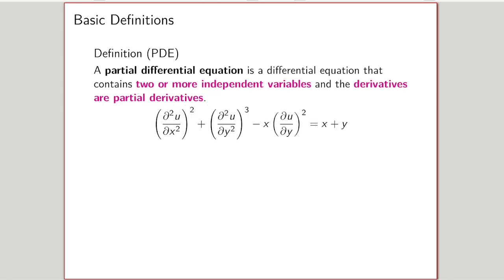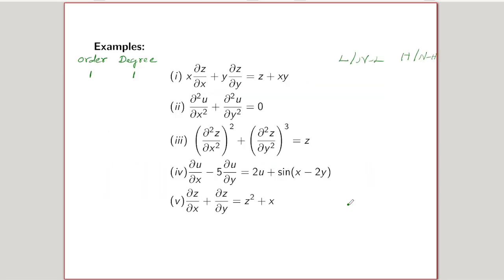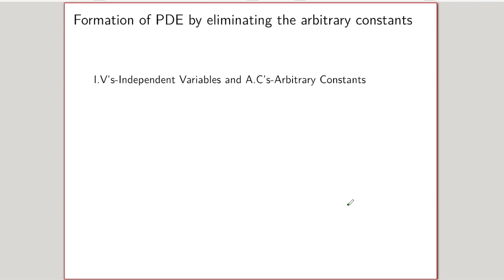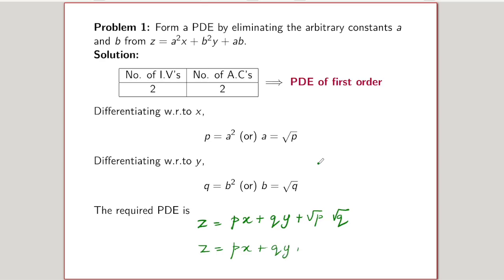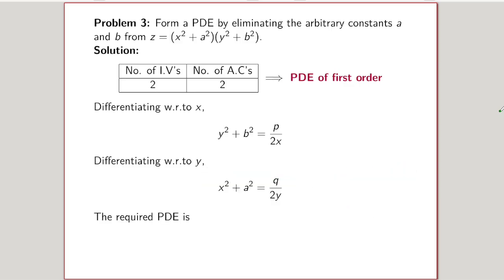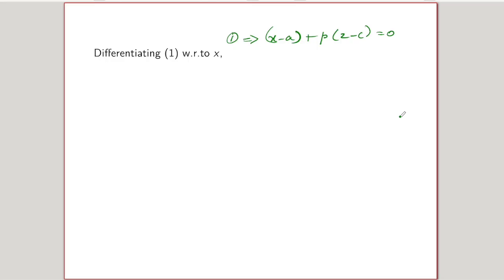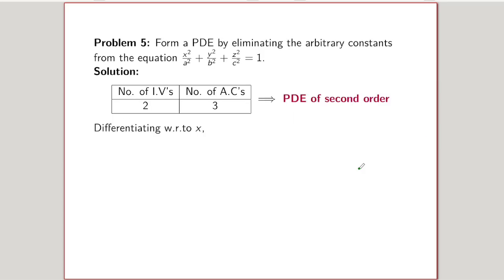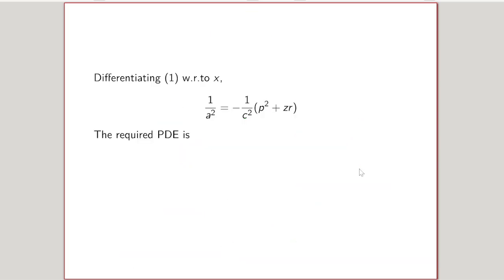Introduction to PDE & Elimination of Arbitrary Constants